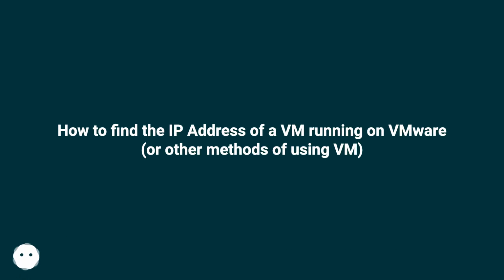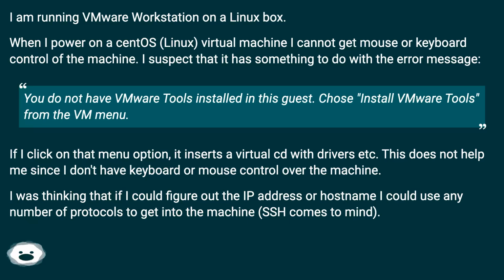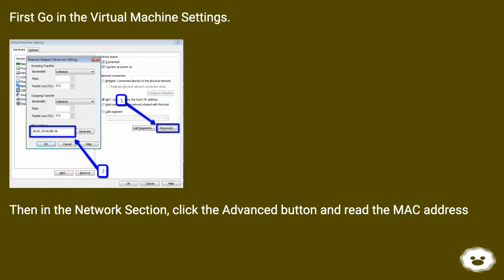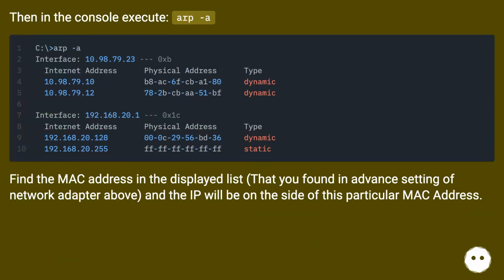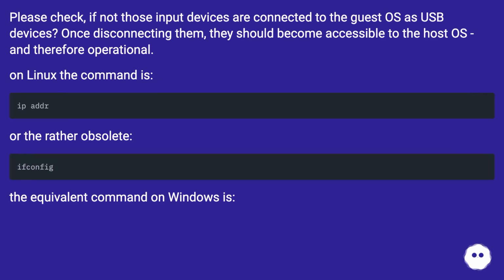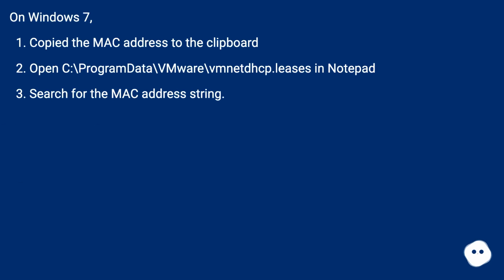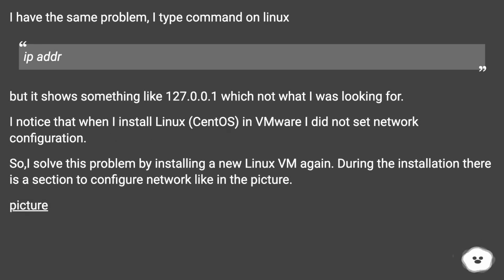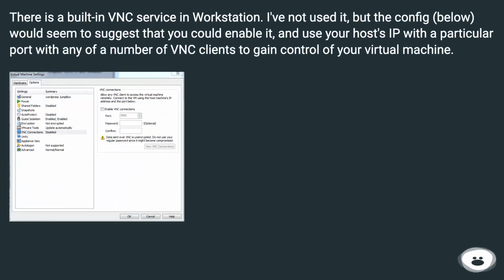How to find the IP Address of a VM running on VMware (or other methods of using VM)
Chapters
00:00 How To Find The Ip Address Of A Vm Running On Vmware (Or Other Methods Of Using Vm)
00:59 Accepted Answer Score 43
01:51 Answer 2 Score 12
02:29 Answer 3 Score 3
02:49 Answer 4 Score 3
03:29 Answer 5 Score 2
03:51 Thank you